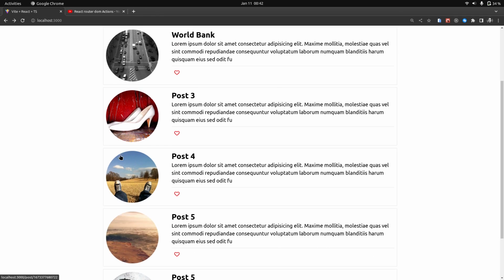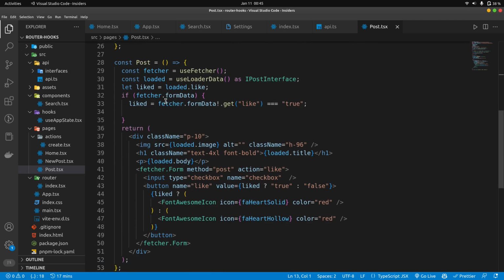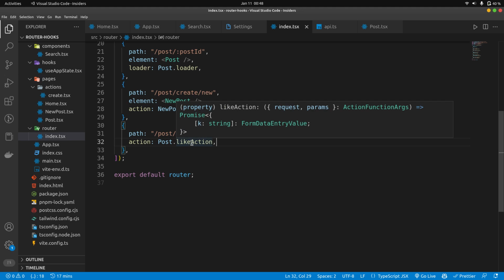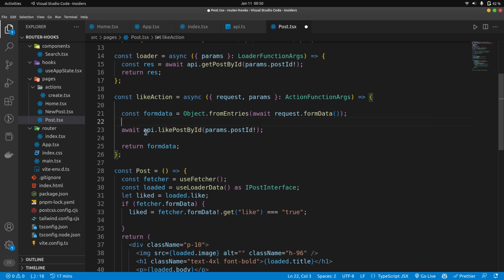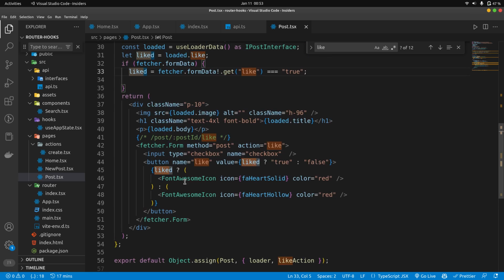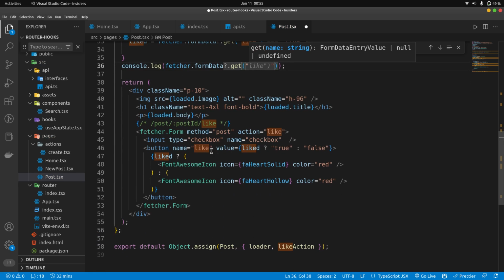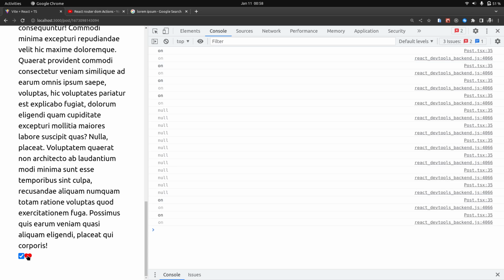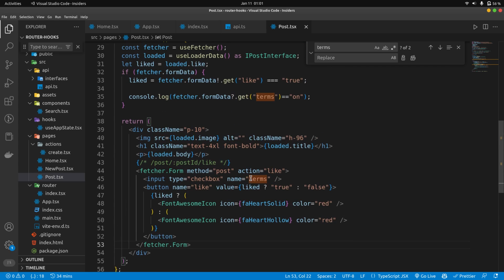React router dom useFetcher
We'll learn how o use useFetcher hook to retrieve and send requests asynchronously via the react router dom. You can gat the values from the action itself or from the component level. Remember that any action that returns a value, we can retrieve the returned value via the useActionData hook. All the best.